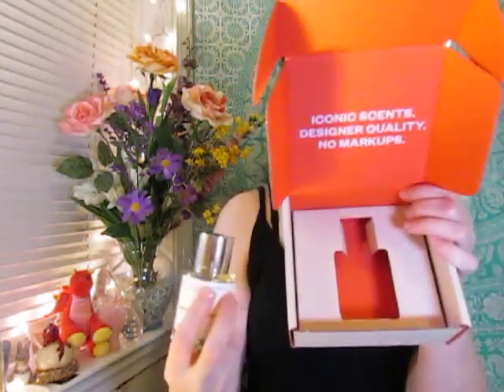Another 'Mugler Alien' Review & Rant! OG vs. New vs. Dossier Dupe 💜💛👽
As if I needed more proof that the original Mugler Alien formulation was the best one!